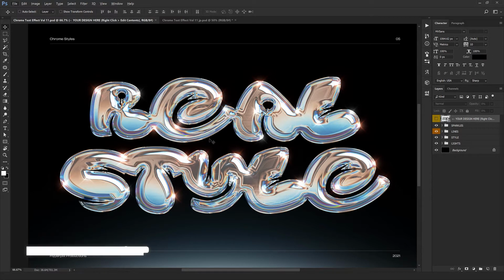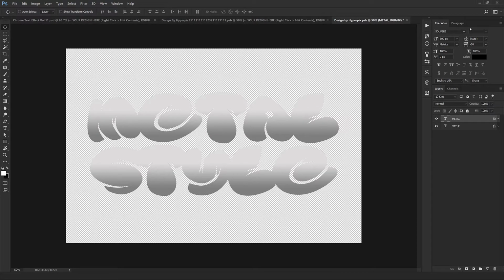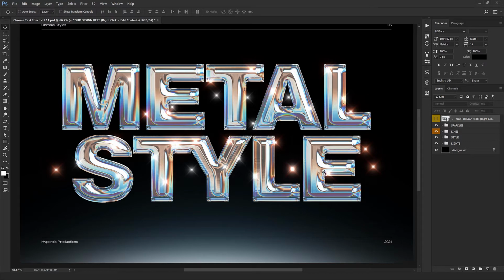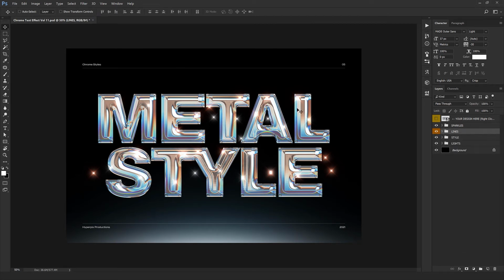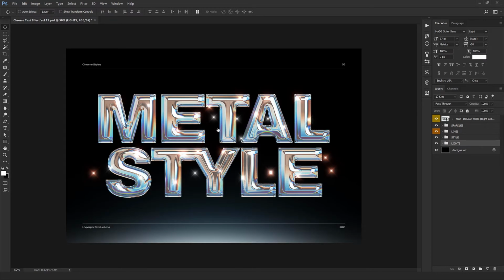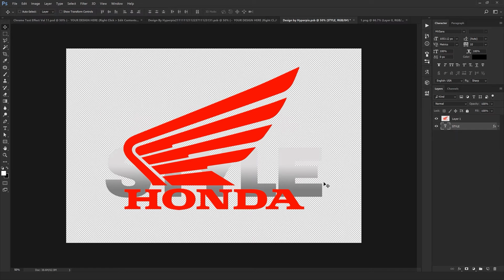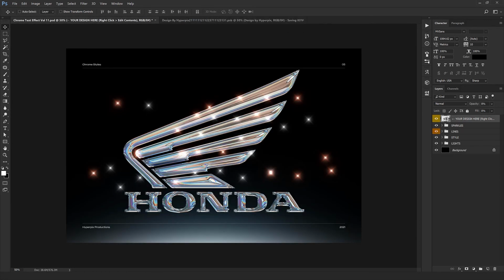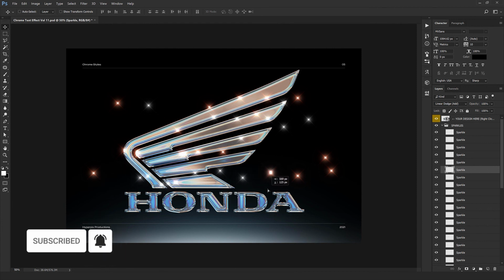Realistic Chrome Text Effect - Photoshop Text Style